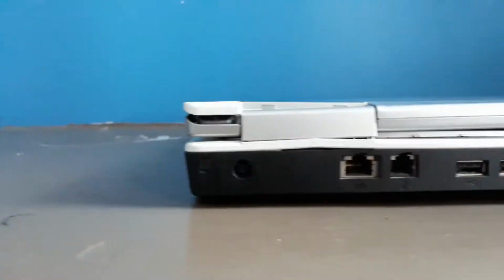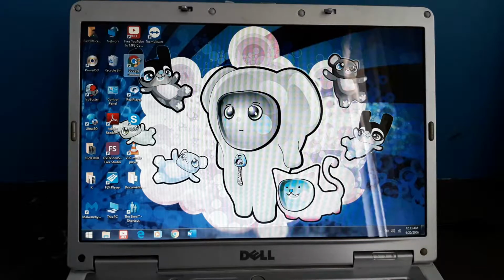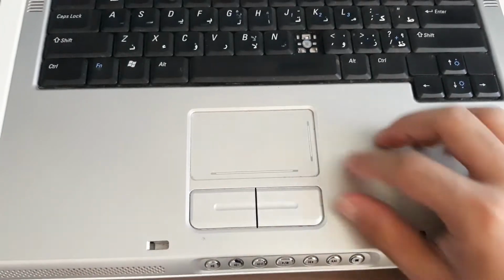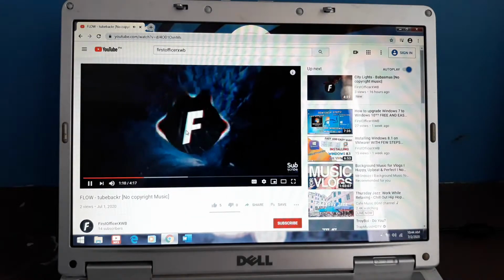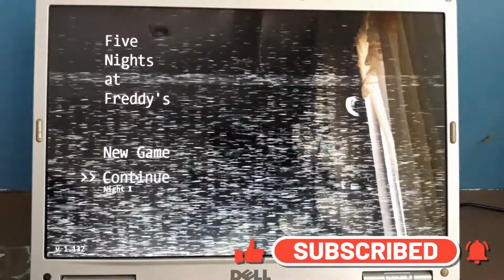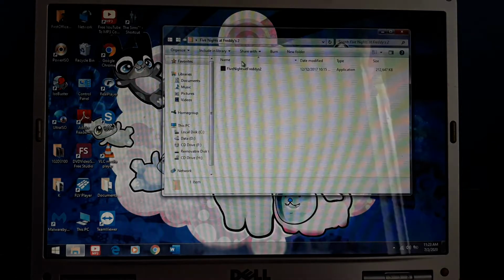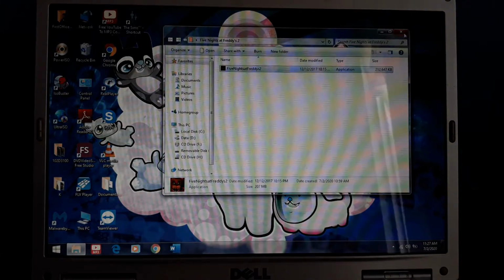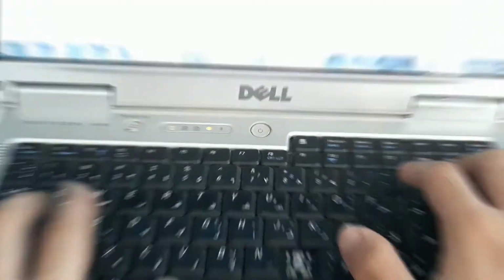Review on a 11-year old laptop in 2020!?!?!?What can we do with this? Dell Inspiron 6400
We're back with another video guys! And today we're gonna review this 11-year old Dell and what can you do with this in 2020. This is also our first ever voice over (but that's not my voice tho). Watch the video and you'll be able to know what can you do with this 11-year old. Can it handle browsing?

This would largely help on my future videos soon! As always stay safe and stay home. Peace out!